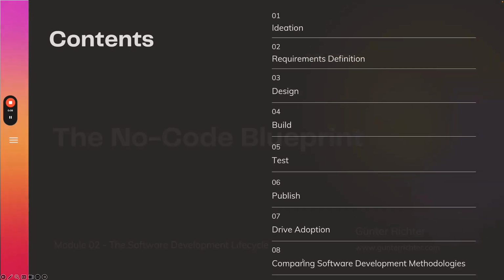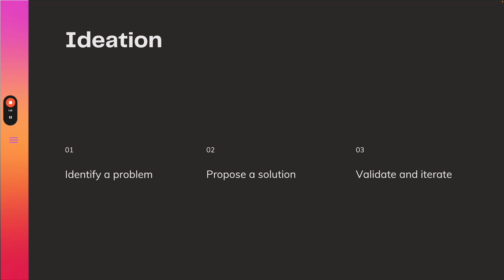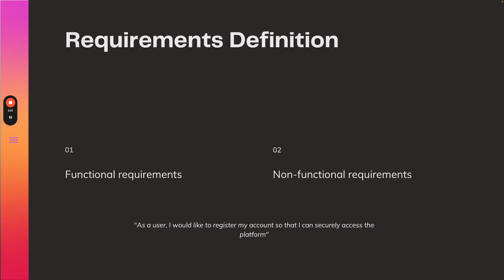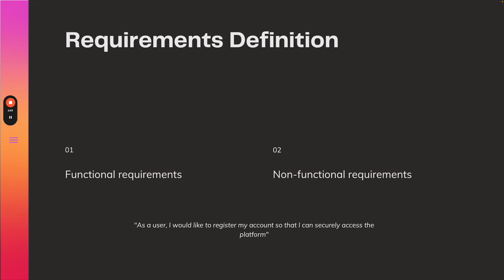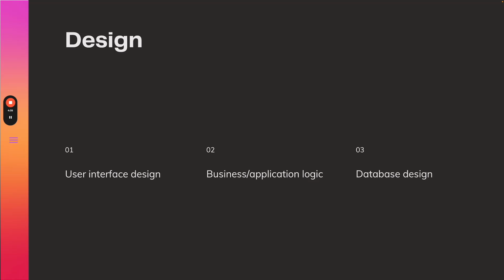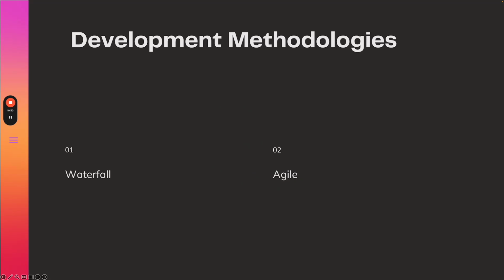The No Code Blueprint - The Software Development Lifecycle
Agile vs Waterfall for No-Code Projects | How to Plan Your Software Development.

Master the complete software development lifecycle adapted for no-code and AI coding platforms. Learn the crucial difference between building something then looking for problems versus identifying real problems first - a mistake that wastes countless hours. This module covers ideation, requirements definition using user stories, design phases, testing types, and the often-neglected but critical step: driving user adoption.

Discover why Agile methodologies work better than Waterfall for most no-code projects, how to use Kanban boards to manage development (with a live demo), and how to write requirements that translate directly into features in Bubble, Airtable, or any platform. Whether you're building a personal project or a commercial product, understanding the development lifecycle prevents scope creep, reduces rework, and helps you ship faster. Perfect for entrepreneurs and citizen developers managing their own projects.

💬 Share your development methodology in the comments!